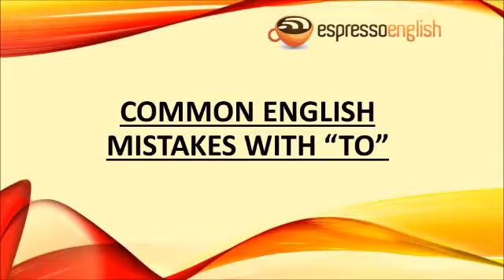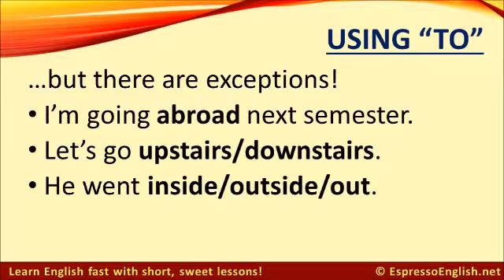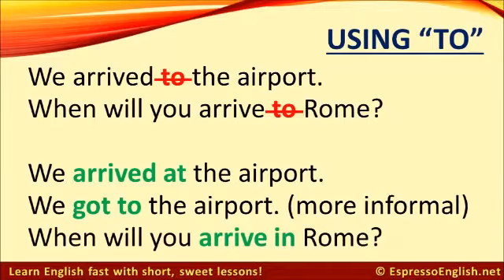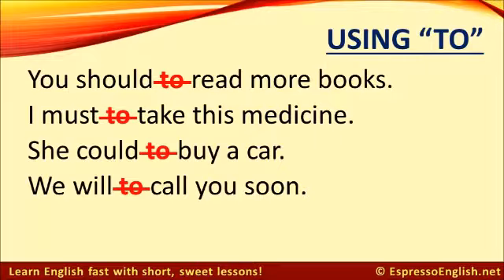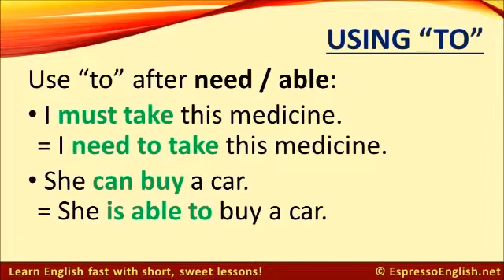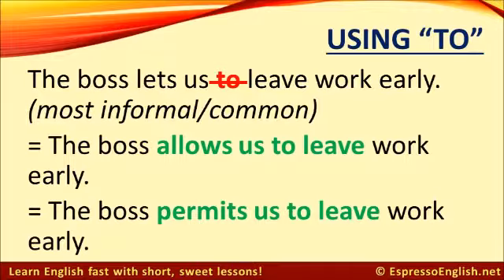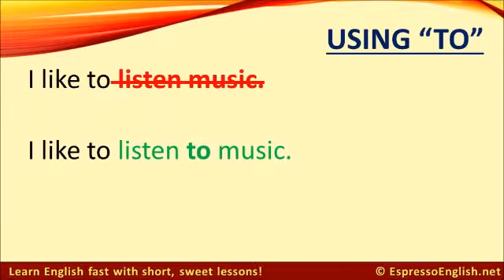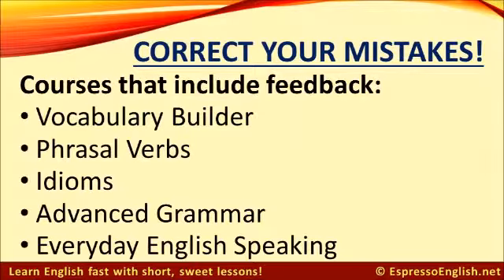Englisch Lernen ☆ Wie man das Wort "to" NICHT benutzen sollte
) Englisch Lernen mit einem weiteren Video aus der Reihe "häufige Fehler". Diesmal geht es um Fehler rund um das Wort "TO". Lernen Sie, wie man das Wort "to" nicht benutzen sollte und wie es richtig auf Englisch verwendet wird. Englisch Lernen für Erwachsene mit Vorkenntnissen.